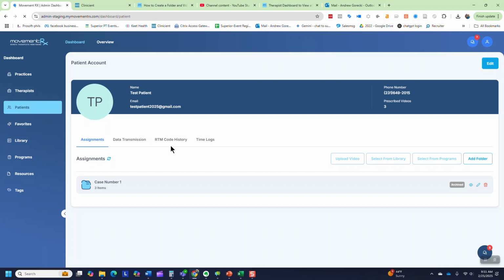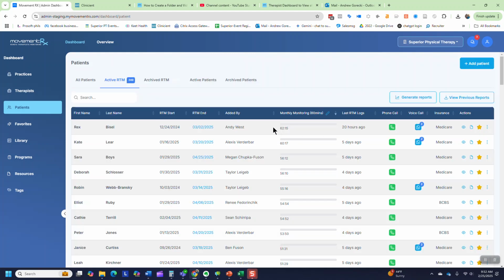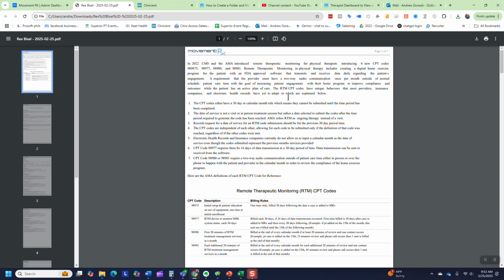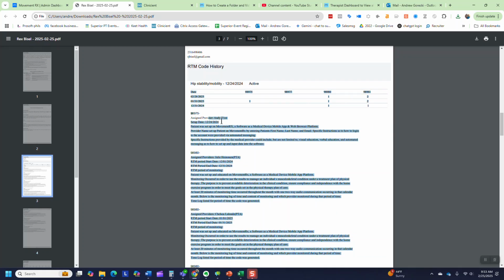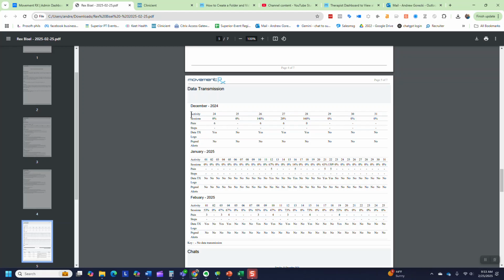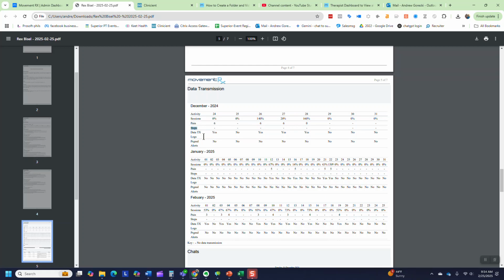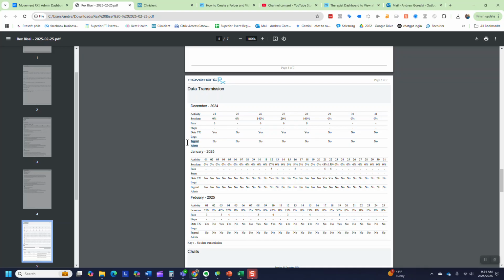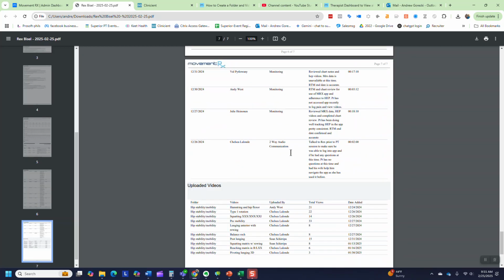Download Supporting Documentation